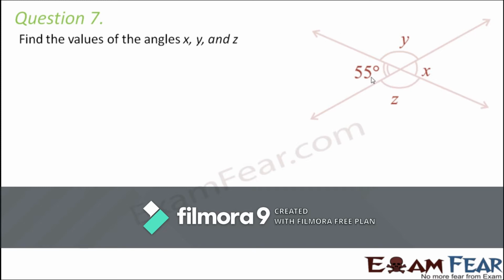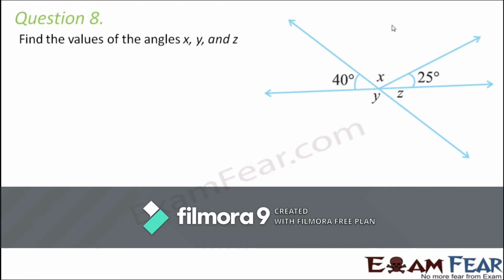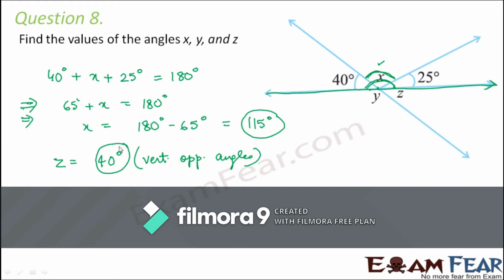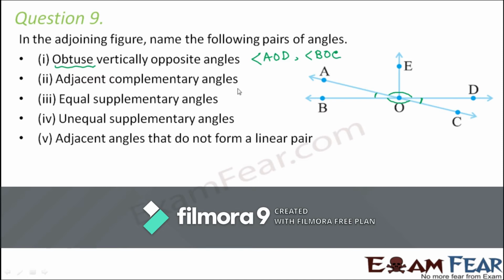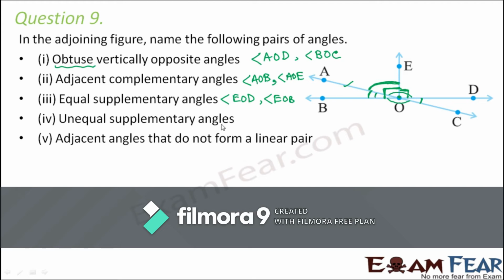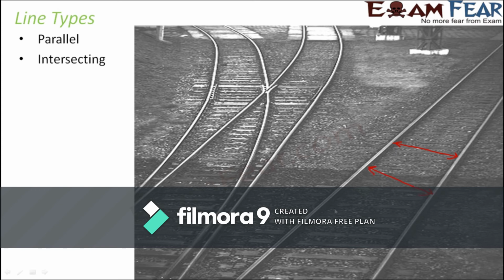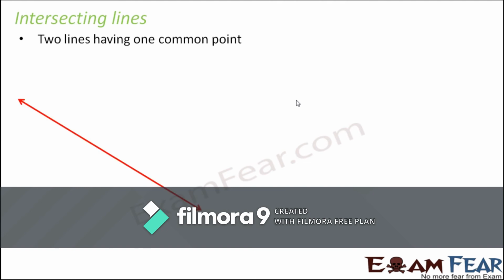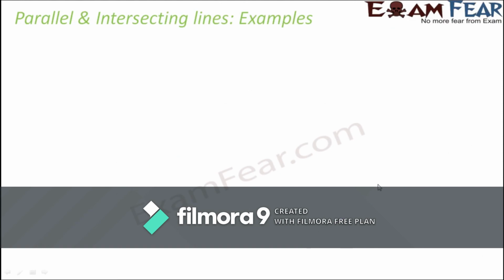7th class Maths Lines and angles Part 4